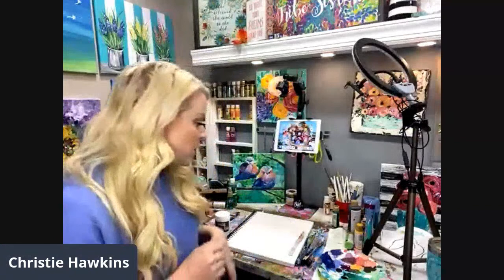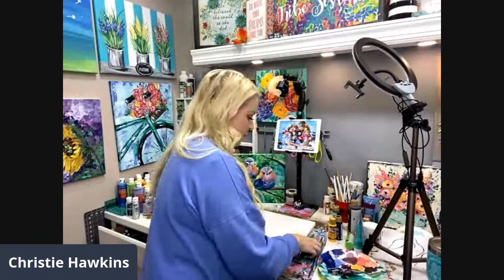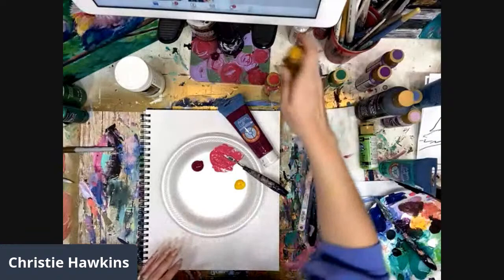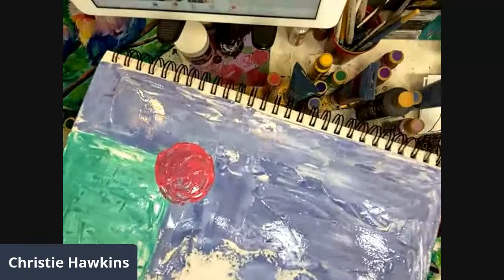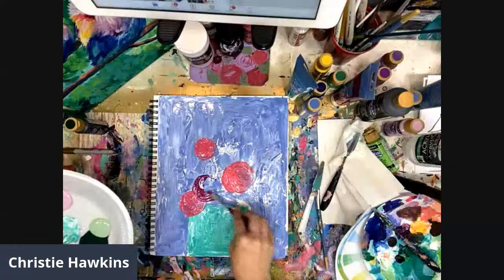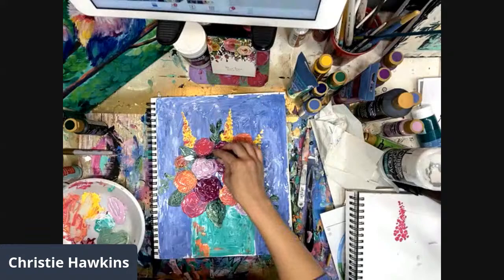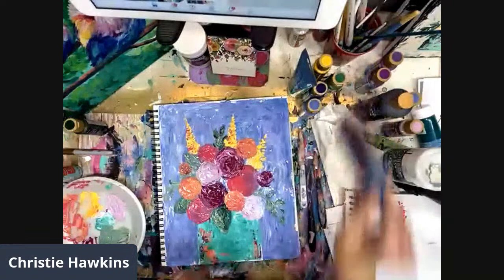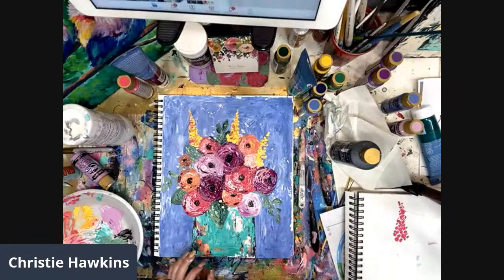How to paint an abstract floral with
In this workshop Christie Hawkins from The Social Easel will be guiding us through a fun floral abstract painting.

You will learn basic brush and palette knife techniques that you can apply when doing florals in any painting.

What you need (but don't worry if you don't have these as you can improvise)
- Variety of Acrylics paint: (Your favorite colors)
- ​Craft paints, academic level 1 heavier artists' paint
- Gel medium
- Canvas, canvas board or mixed media pad

If you would like to take part in Christie's 2 day art tutorial next week, here is the link: